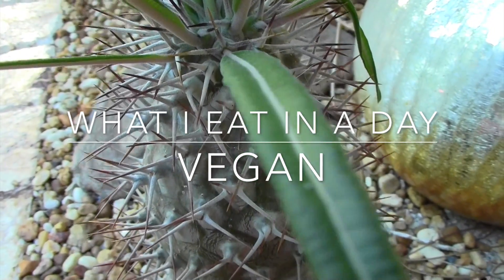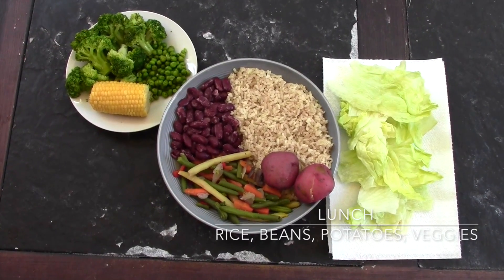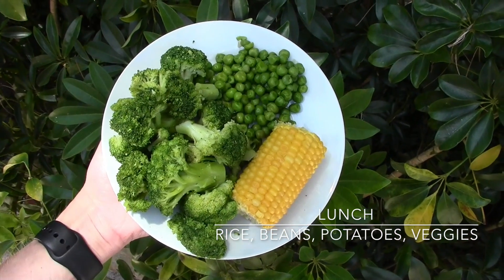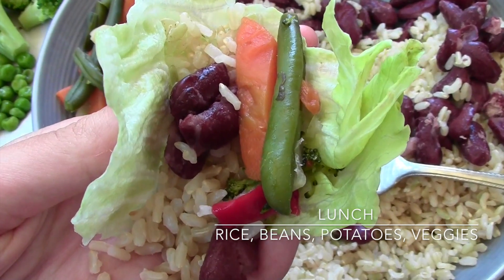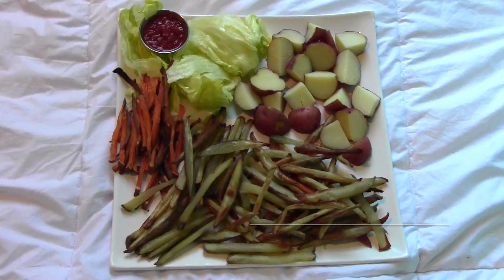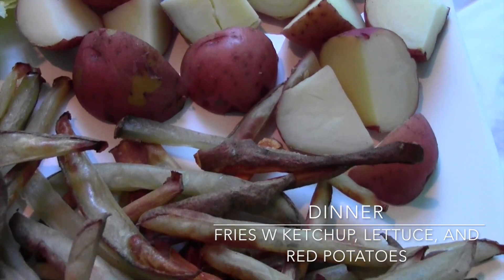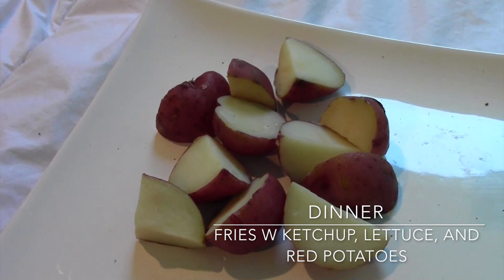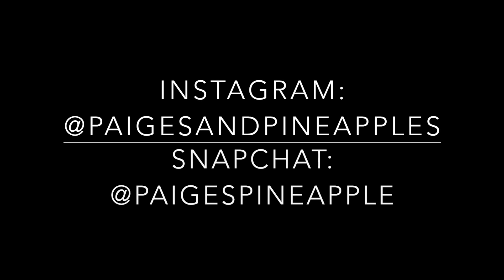What I Eat In A Day (16) |Vegan/Anorexia Recovery